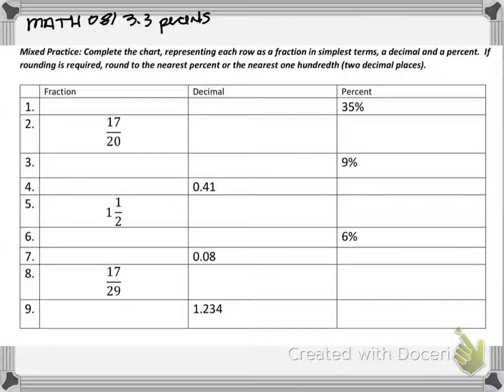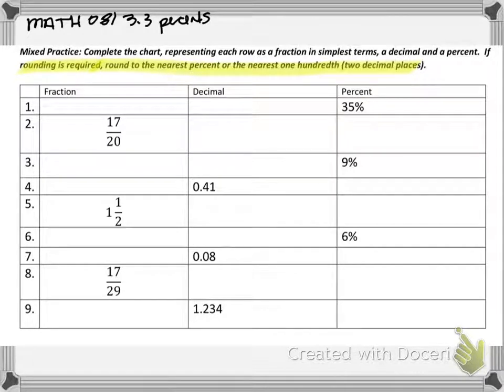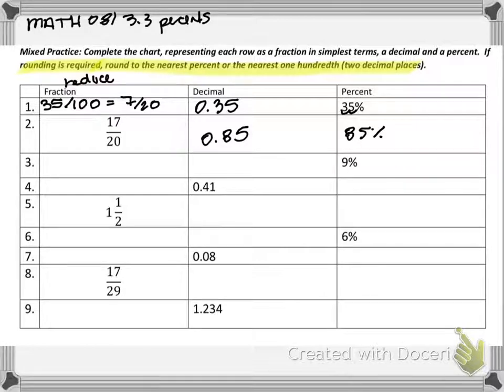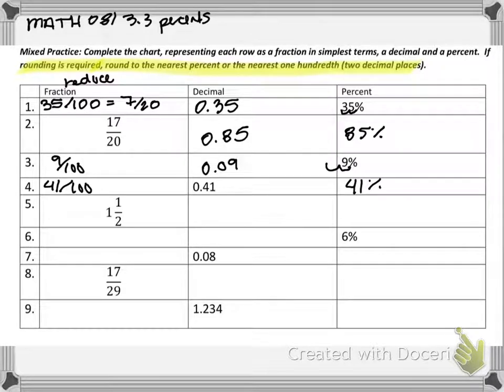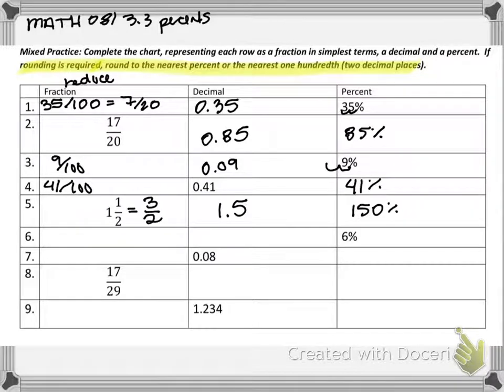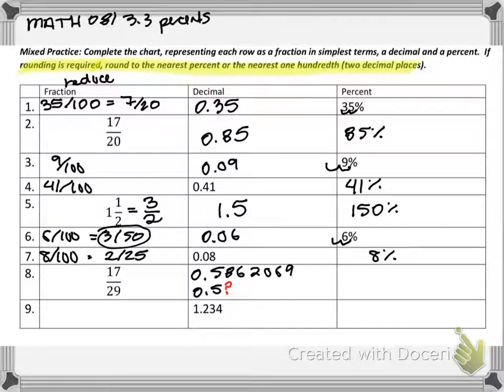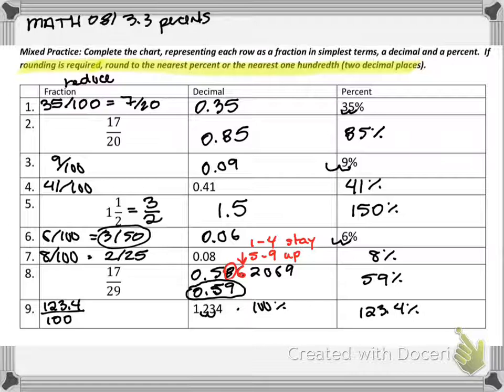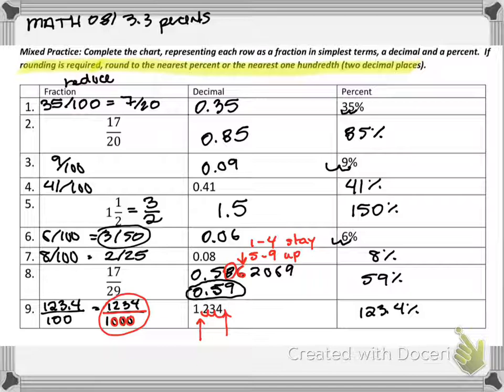Basics of Percent Part 2 of 2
This video provides numerous examples of converting among fractions, decimals and percents using a table where one value is given in each row.